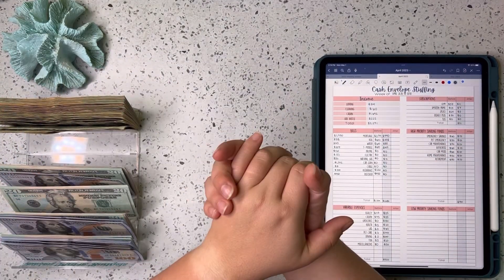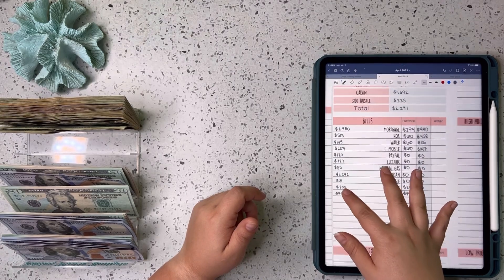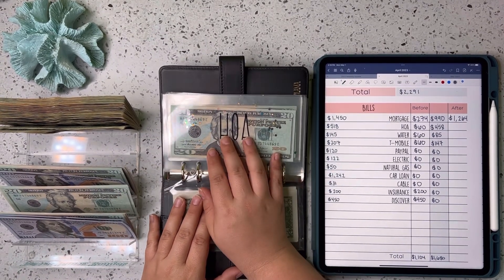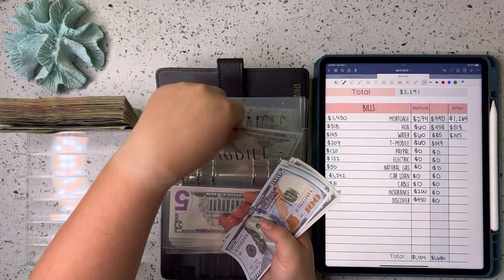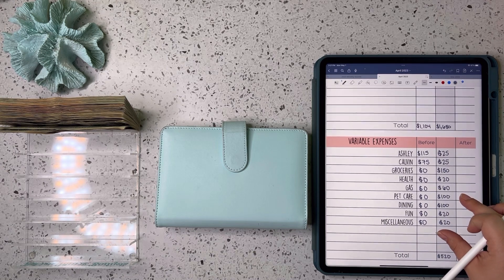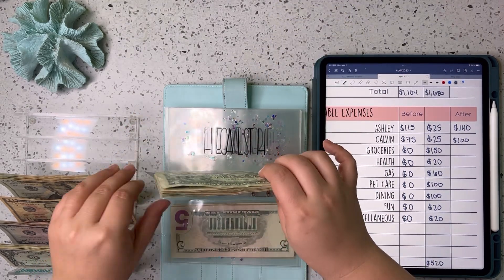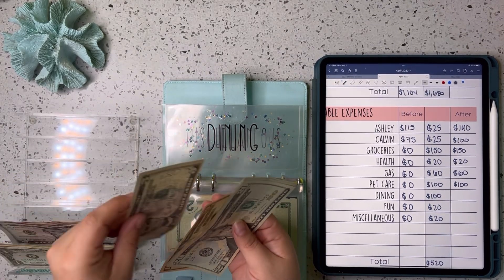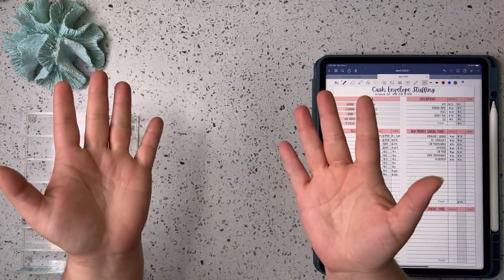Cash Envelope Stuffing $2,200 | Bills + Variable Expenses | April Week 4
Hi everyone 🪸
We are slowly getting back to our normal video schedule, which means this week we are breaking our cash stuffings up again. Today we are focusing on the spending aspect of our budget 🤣 bills and variable expenses!

My Etsy Store:
Ashley Marie Budgets

✨Apps that earn you a little extra money ✨
Fetch:
Turn your receipts into gift cards. It’s super easy. Just click the link below and you’ll get $2 in points when you snap your first receipt.

Evidation:
Connect a fitness device and earn points for activity, steps, food/water logging and other health related things! You can also earn points by participating in health surveys! 10,000 points = $10 cash! I tend to cash this out a few times a year!

Savings Challenge Trackers & Weekly Cash stuffing tracker:
AshleyMarieBudgets on Etsy

Funfetti Cash Envelopes:
Caffeine & Budgets on Etsy

A6 Budget Binder (pink, blue, green, black):

A6 Shell confetti Binders (blue/pink)
CocoBudgets on Etsy

A6 Faux Leather Blue Binder:

Disney Dashboard:
MissyBelloPlanners

Cash Tray:
Dreamland Budgets on Etsy

Prop Money:

Ring Light:
18inch ring light kit